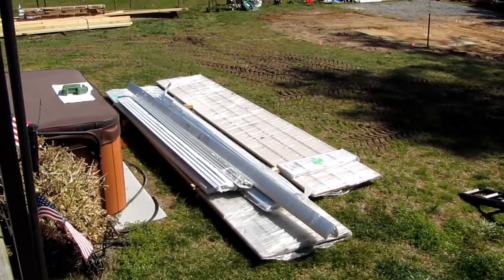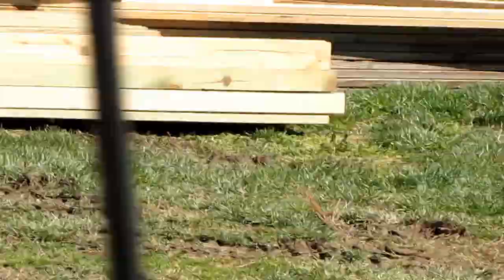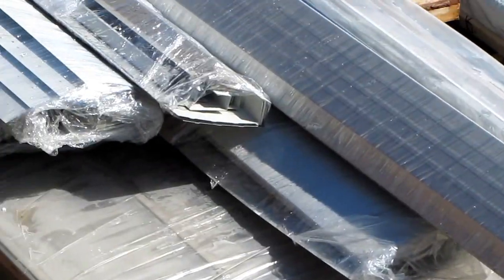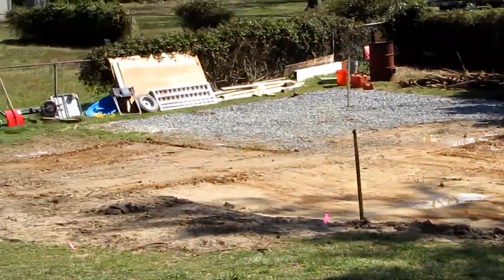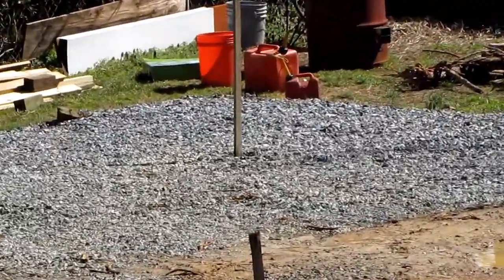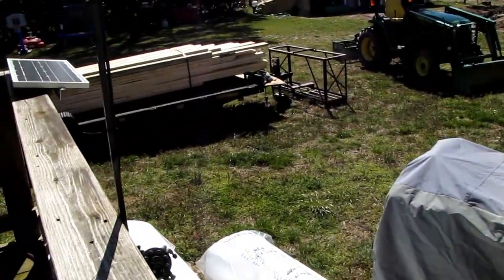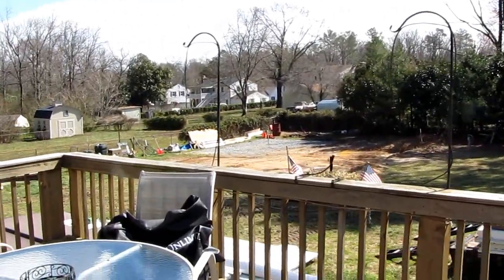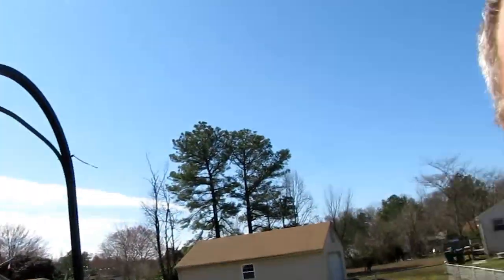Updates On New Project My Pole Barn / Garage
This Video Is Going To A Mini Series Of Building My New Pole Barn / Garage  ! The New Building Will Be A 28' X 36'  x 12' To The Eave